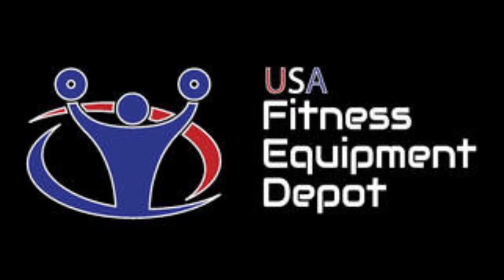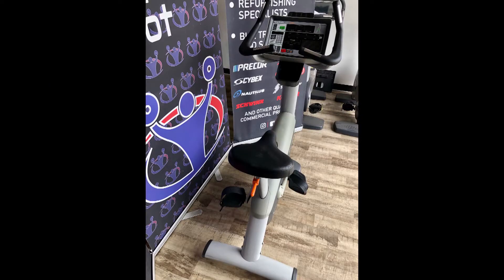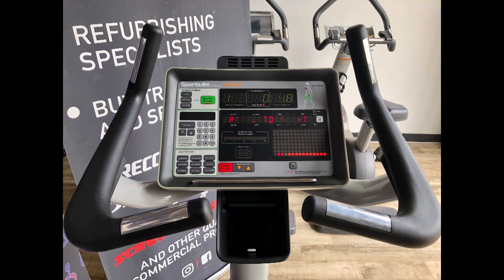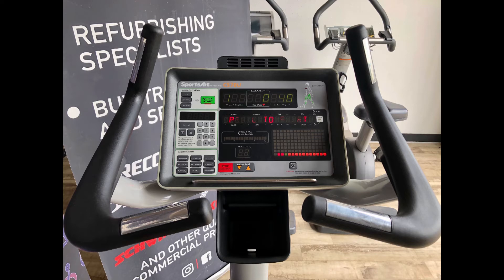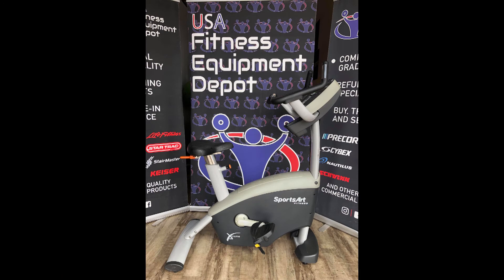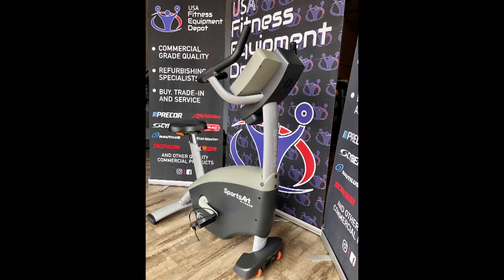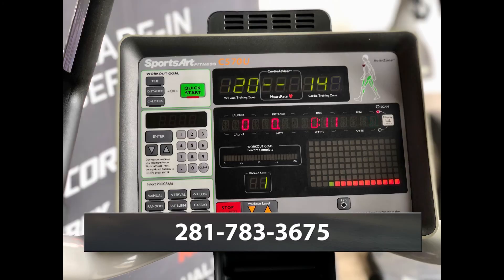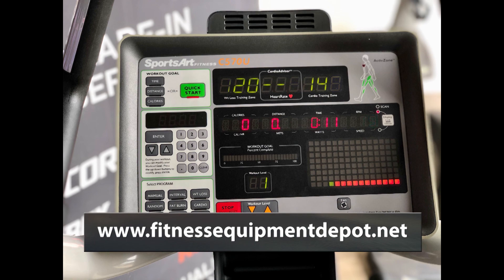SportsArt c570U Upright Bike